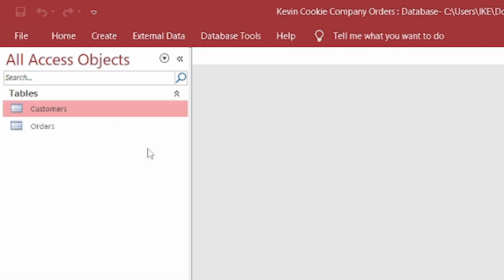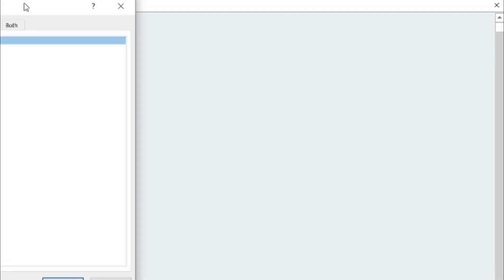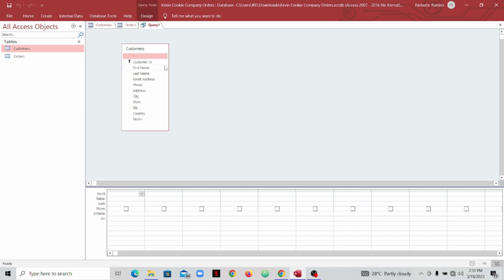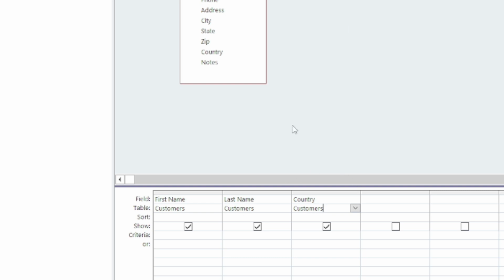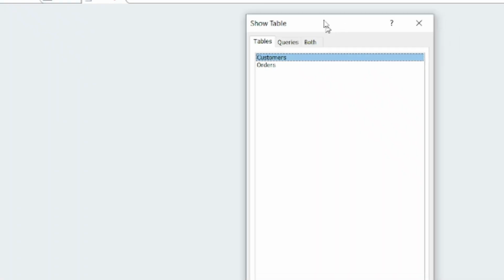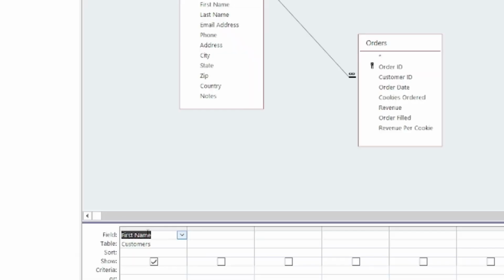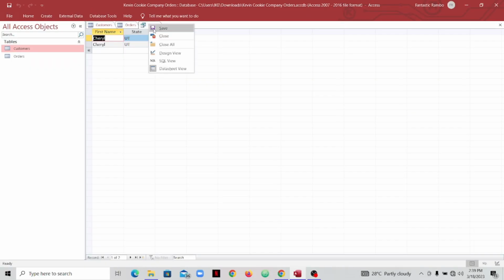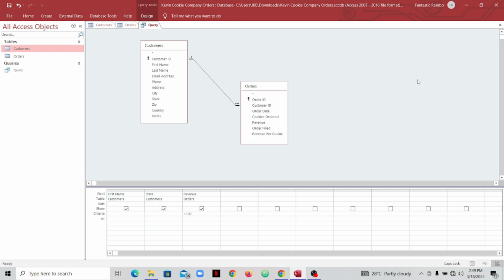MS Access - Creating Queries Part 1: Basic queries | Database queries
Access: Designing a Simple Query | How to create a simple select query in Microsoft Access